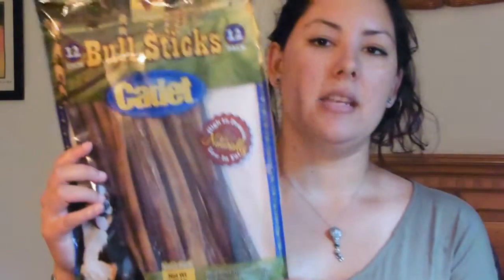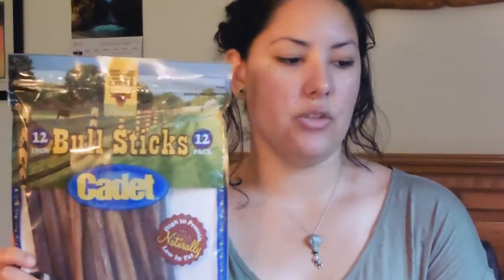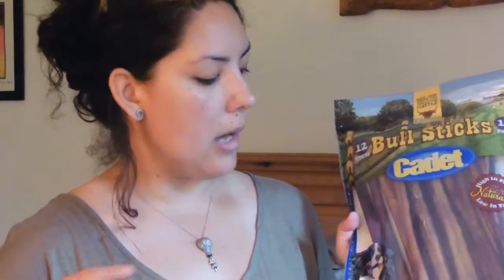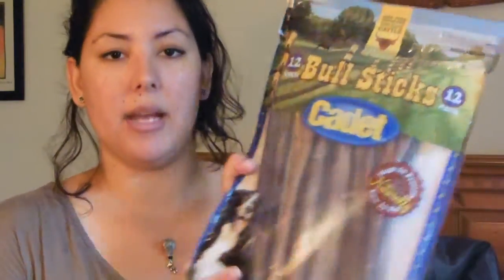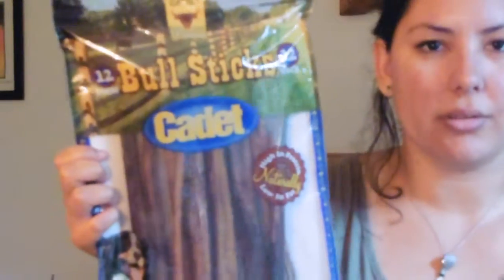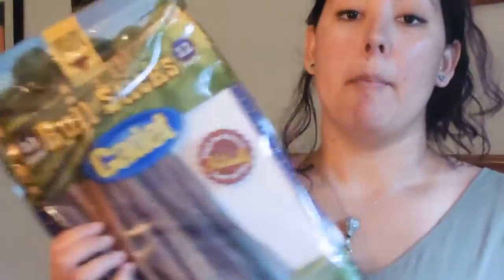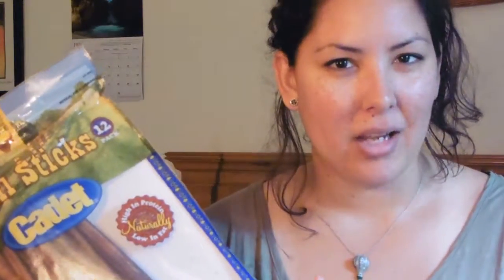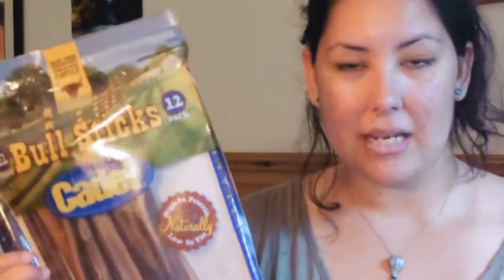Cadet Bull Sticks (Product Review)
Hello everyone!
This is a product review of one of my dogs' favorite treats, Cadet Bull Sticks! If you are looking for a long lasting treat for your Mal or any type of chew crazy dog, then check out this video!